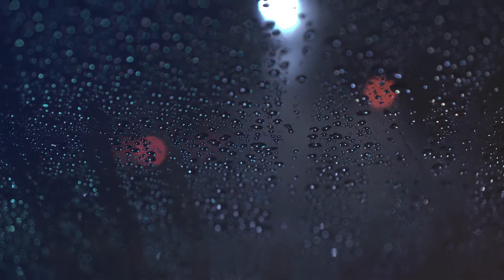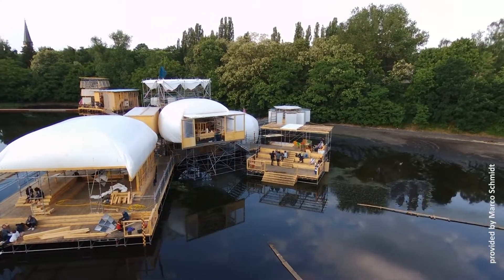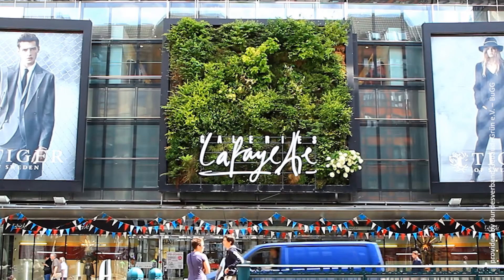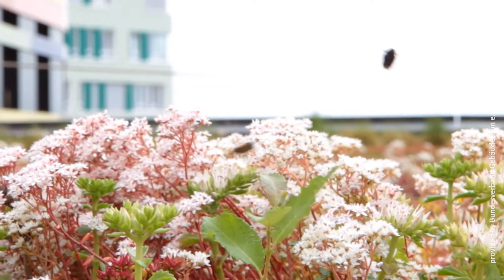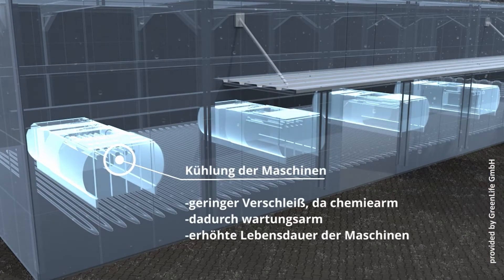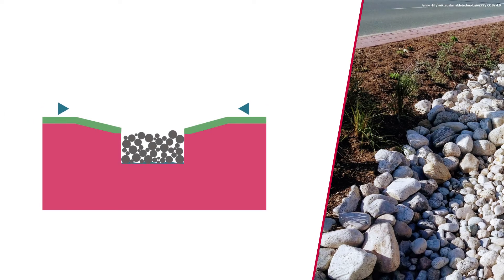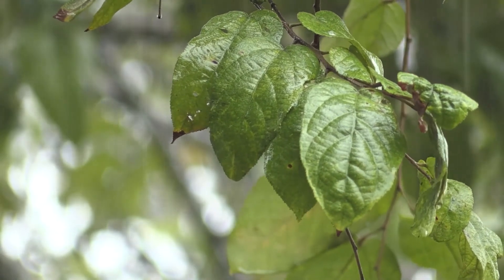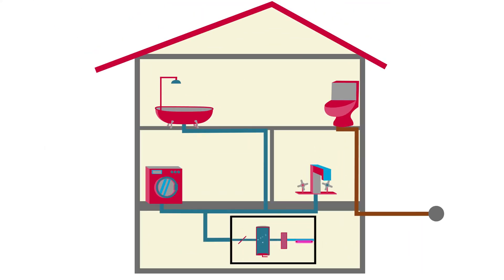Rainwater harvesting & greywater recycling against climate change | 2/4: Solutions | fbr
Climate change is having a direct impact on our cities.
Heat stress, drought and flooding are increasing. Rainwater management with the components rainwater harvesting, rainwater infiltration, rainwater retention and greywater recycling are the solutions for livable cities of the future.

With the kind support of the Interreg CENTRAL EUROPE program.